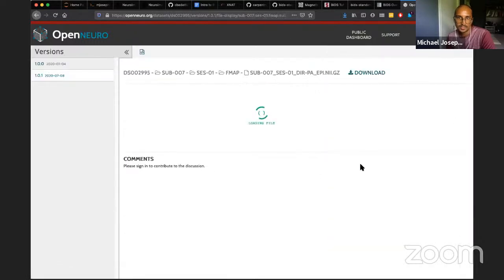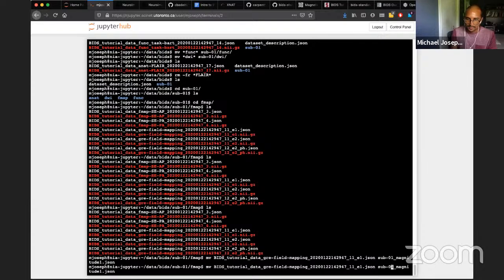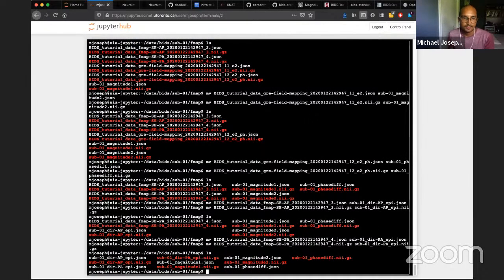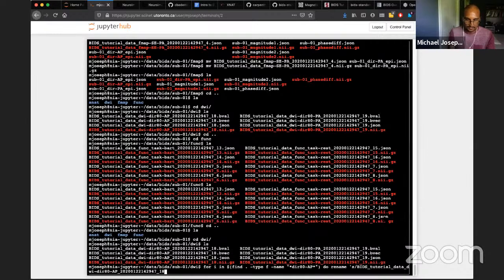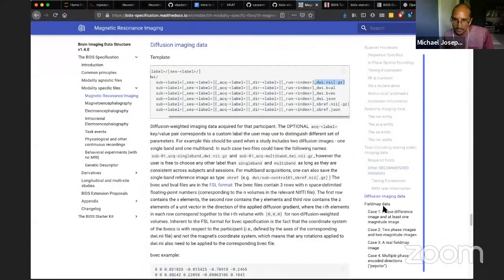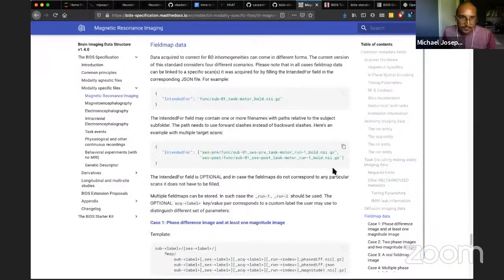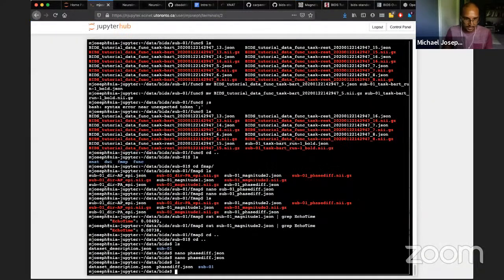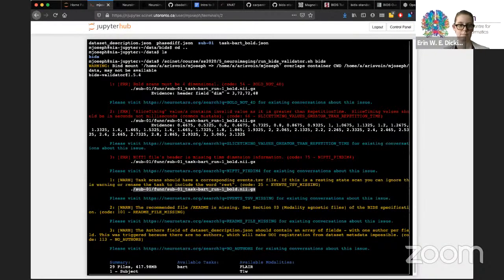Neuroimaging Analysis at Scale - part 3 of 4 (Jul. 2020)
Introduction to the neuroimaging data and best practices for the analysis of neuroimaging data using High Performance Clusters (HPC). We introduce types of neuroimaging scanning modalities with instructions for how to organize these data using the Brain Imaging Data Structure (BIDS). We then introduce Singularity container software (BIDS-apps) for the preprocessing of neuroimaging data (including mriqc and fmriprep) and demonstrate how to run them on the HPC. We discuss general information about running Singularity containerized software on the HPC and how to construct custom containers for your own analysis using NeuroDocker. This is the third video in a four-part series.